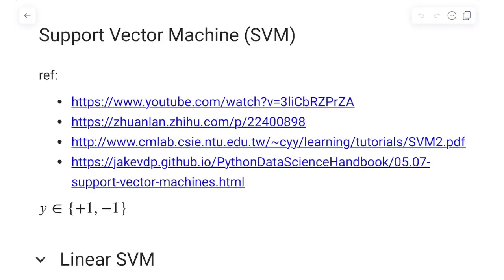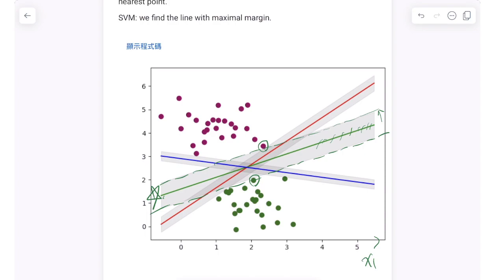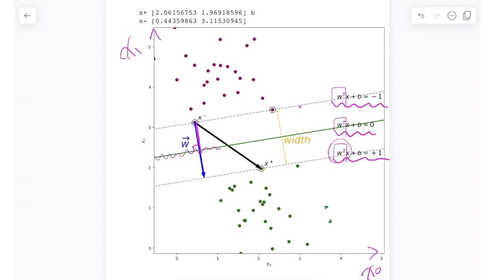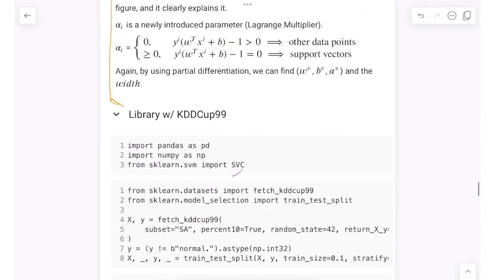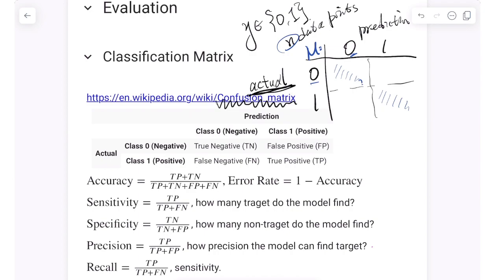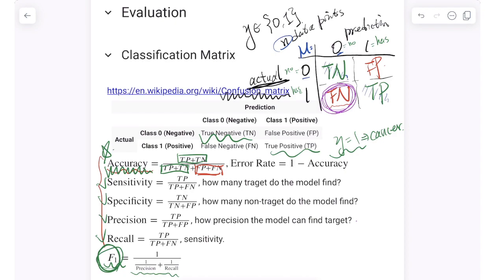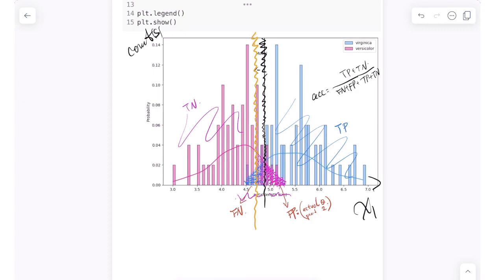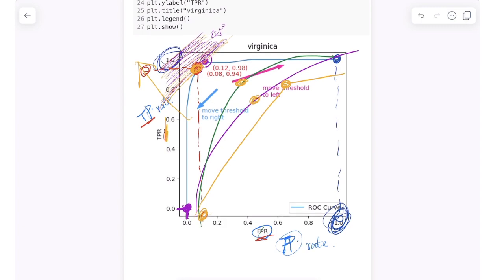[D4CS][24][EN] M04-3 SVM & Confusion Matrix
Course: DS4CS
Chapter: M04-3 SVM & Confusion Matrix
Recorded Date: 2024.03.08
Lecturer: Prof. Shun-Wen Hsiao